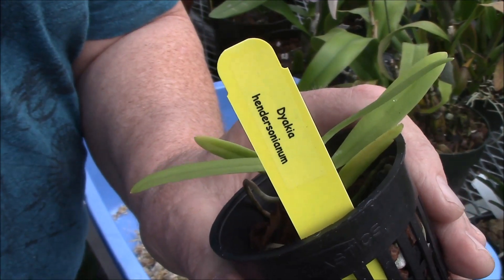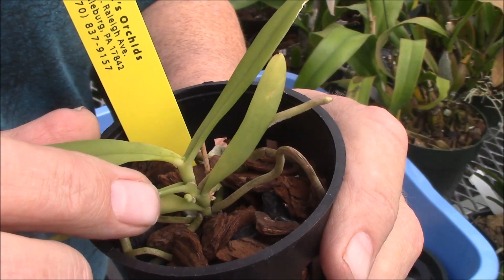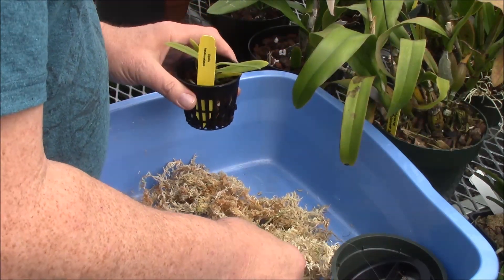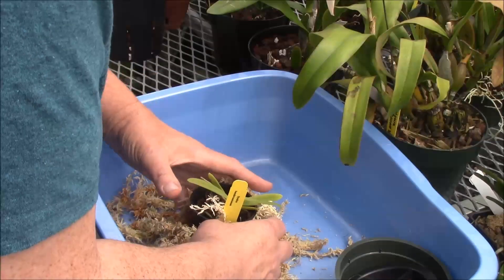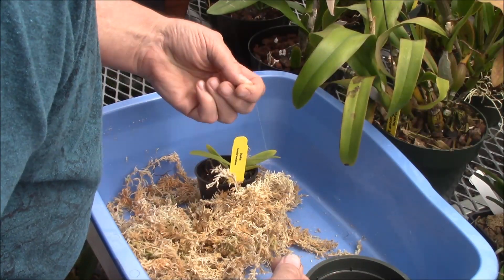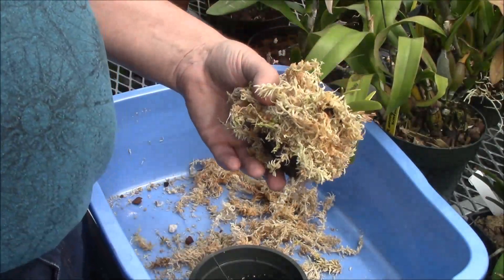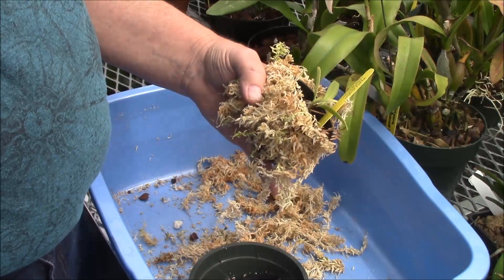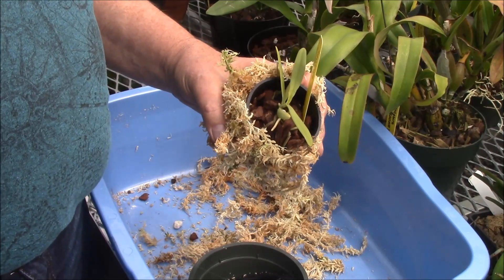A Method To Add Humidity When Using Net Pots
Humidity is a key component to growing healthy orchids. Here is an idea to add humidity to small Vandaceous and other plants when using a net pot. Hope it helps you!!!